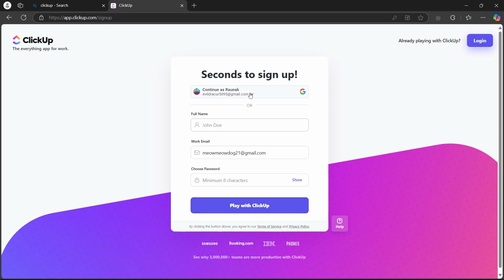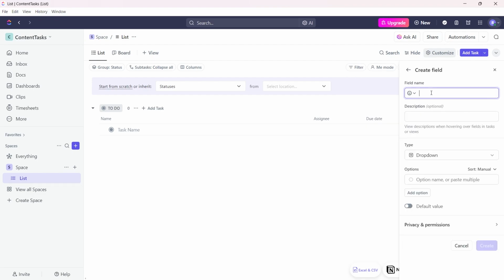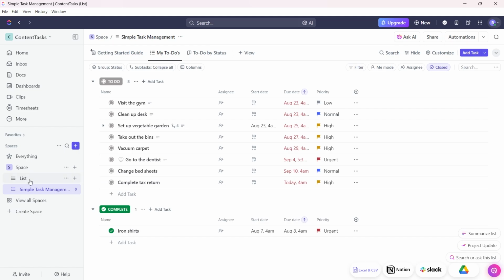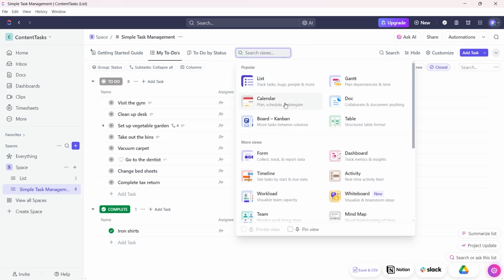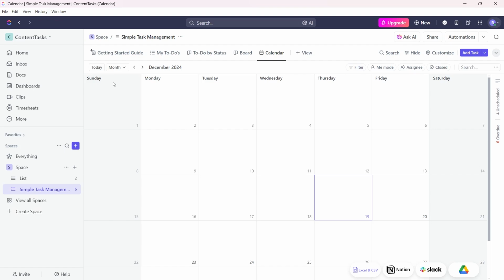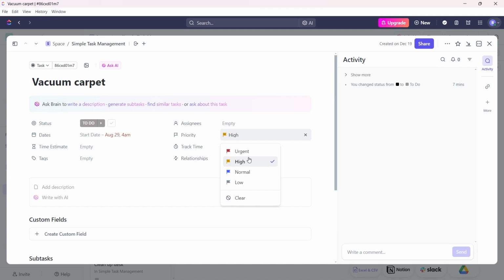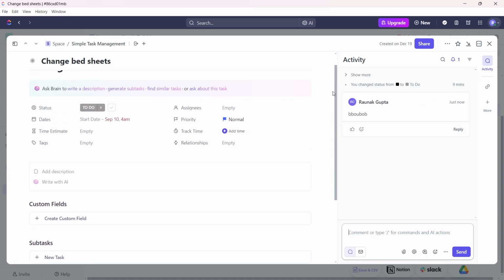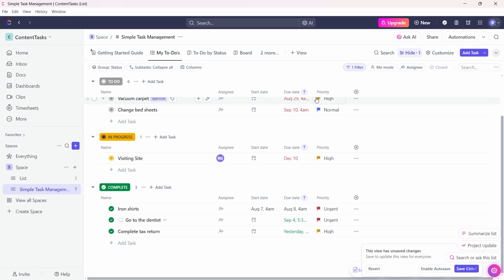How to Use ClickUp for Task Management (ClickUp Tutorial for Beginners)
Learn how to use ClickUp for task management with this beginner-friendly tutorial. This video walks you through setting up tasks, organizing projects, and maximizing productivity with ClickUp's powerful features. Start managing your workflow efficiently today.